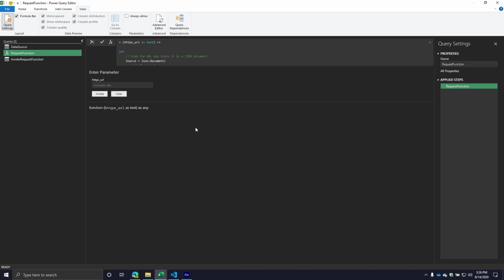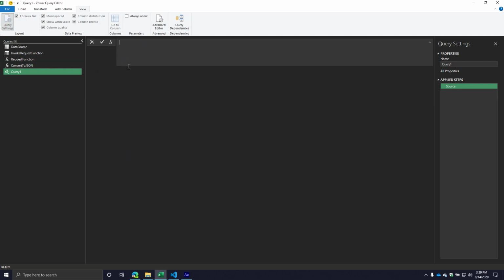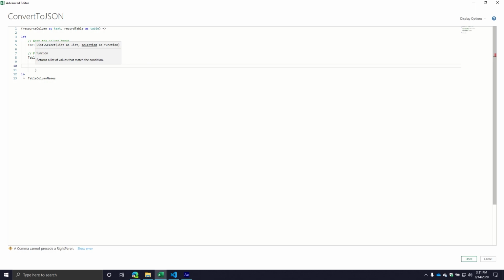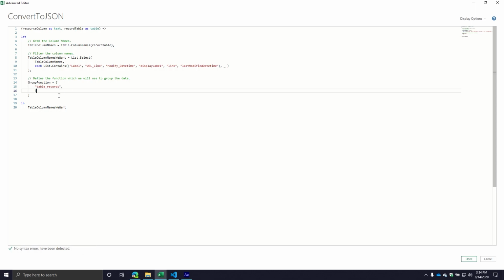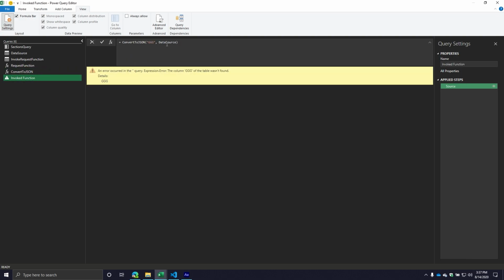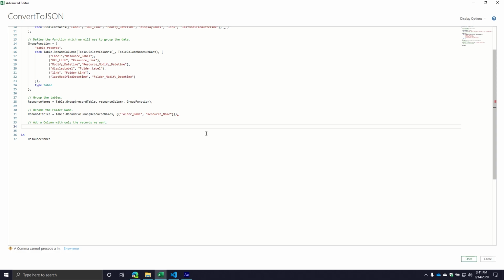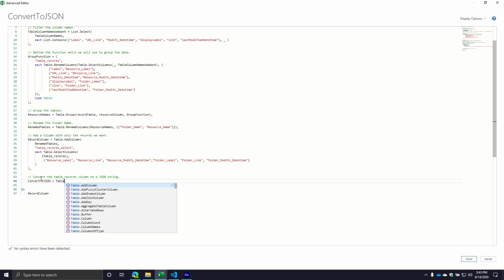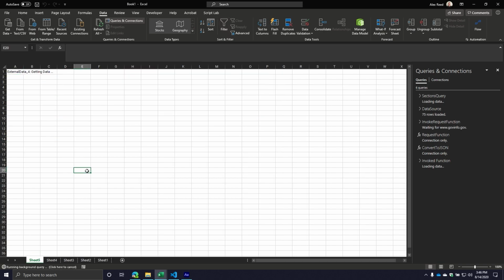Using Custom Functions: Bulk HTTPS Requests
In the final video of our series, we will wrap things up and explore how to take our data and convert it into a JSON string. Along with that we will also discuss the benefits of running these bulk API calls on a table of URLs and use this as a way to grab a wide variety of data and import it directly into Excel.